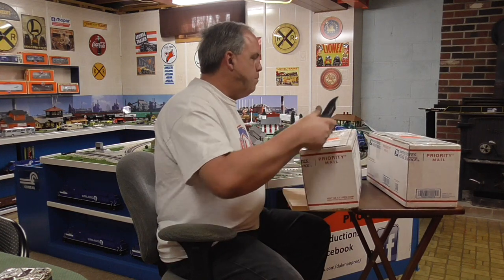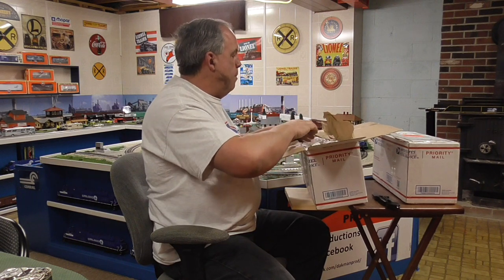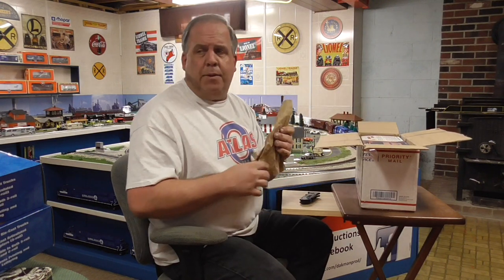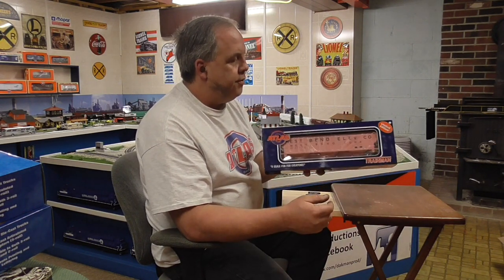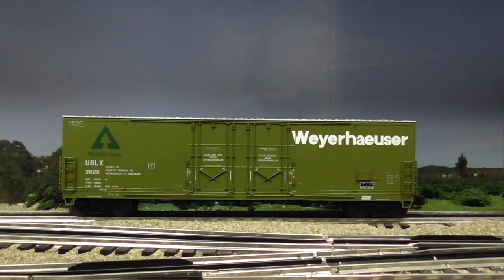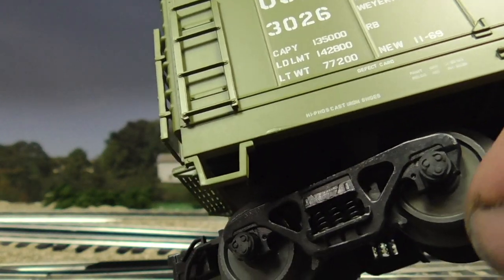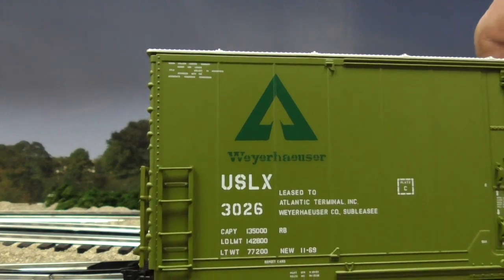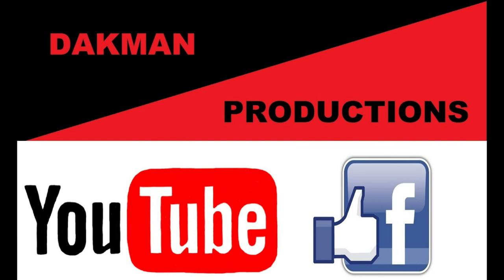More Atlas O Unboxing O Gauge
In this video I unbox 4 Atlas O freight cars. Two are lumber box cars and the other two are more grain covered hopper cars. Lets check them out.